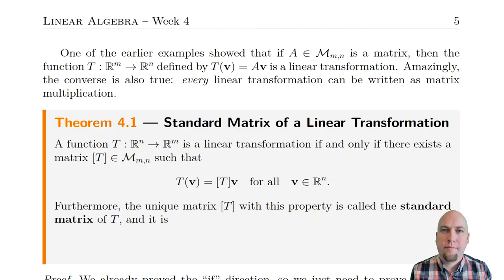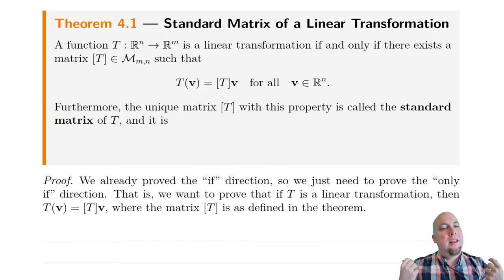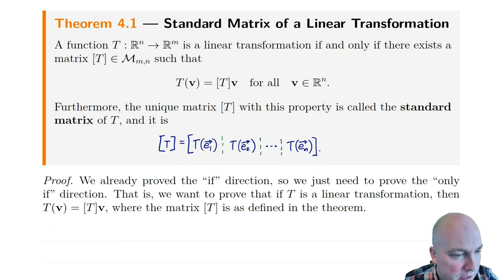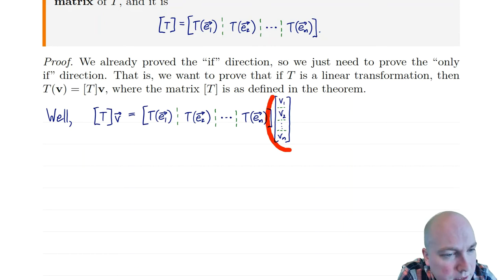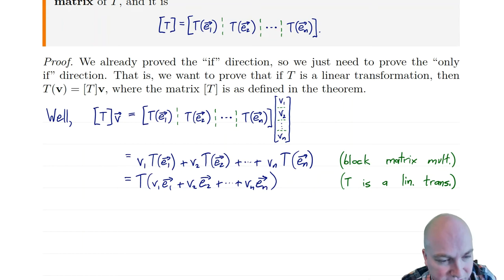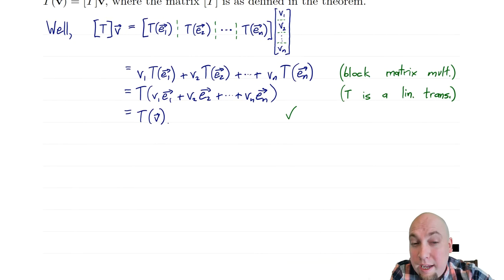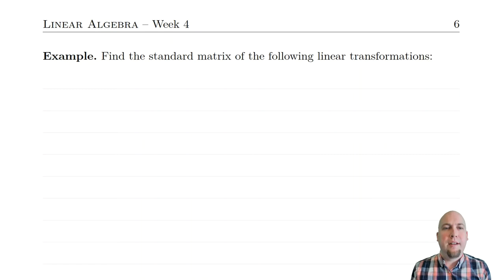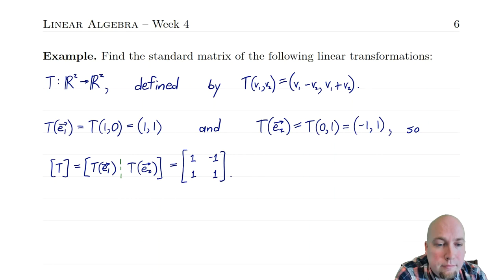Linear Algebra - Lecture 14: The Standard Matrix of a Linear Transformation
We show that every linear transformation can be represented by a matrix.

Timestamps:
00:00 - Introduction and main theorem
03:31 - Proof
09:22 - Examples